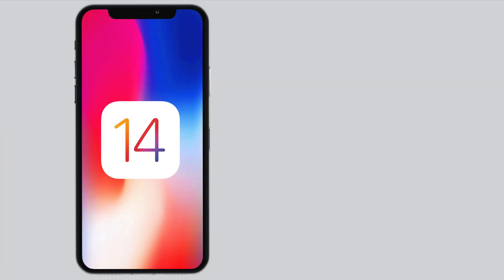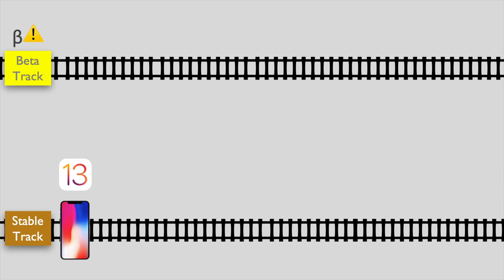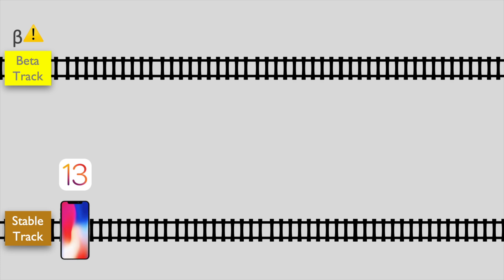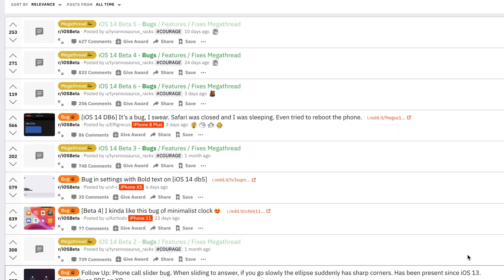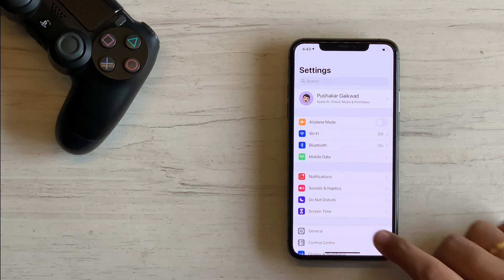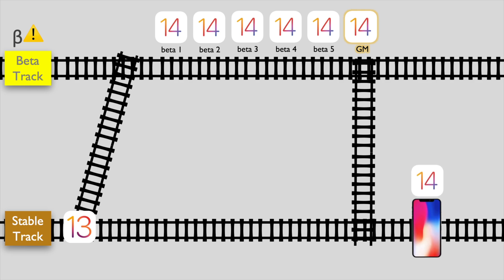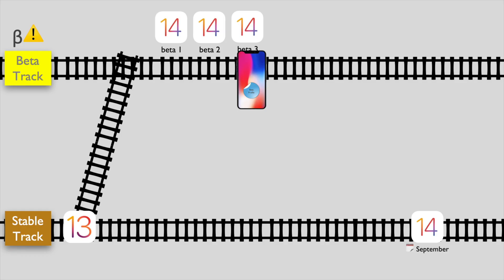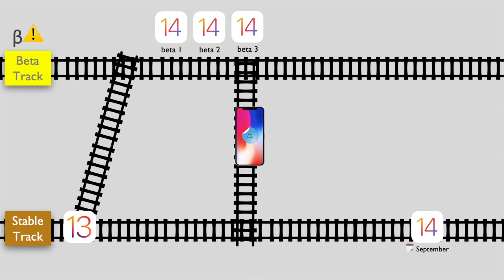Remove iOS 14 beta profile and update to stable updates without iTunes, PC, Mac and without dataloss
In this video, I am going to show you how to remove the iOS beta profile
So that your iPhone can move to stable iOS version,
without using iTunes i.e. PC/mac
and without any loss of data.

Title: "Remove iOS 14 beta profile and update to stable updates without iTunes, PC, Mac and without dataloss"
I also explain concepts like Gold Master or GM, and how it helps to decide when to remove the profile

Table of contents for "Remove iOS 14 beta profile and update to stable updates without iTunes, PC, Mac and without dataloss"

00:00 - Intro
00:51 - Understanding Betas, Beta Profile and Gold Master
02:57 - How to Remove Beta Profile
03:51 - What if I don't remove Beta Profile after GM
04:24 - What if I remove Beta Profile midway before GM
05:13 - Summary
05:48 - Outro

🌟My Gear:
Mobile mount for Tripod
Laptop stand
⌨️🖱Wireless Keyboard & Mouse
Cameras [I shoot on phones]:
Poco F1

Like and subscribe if you found this video "Remove iOS 14 beta profile and update to stable updates without iTunes, PC, Mac and without dataloss" useful and want to get access to all my future videos